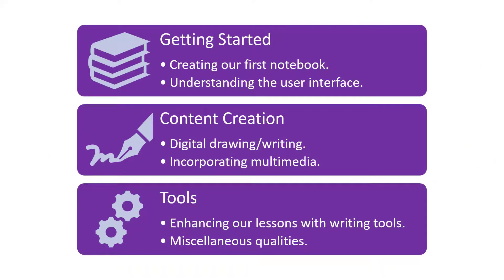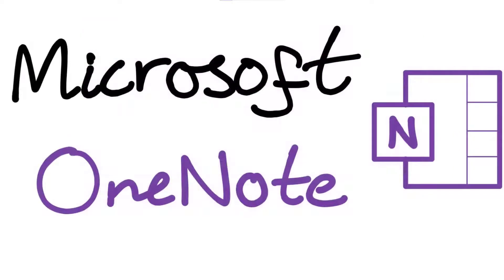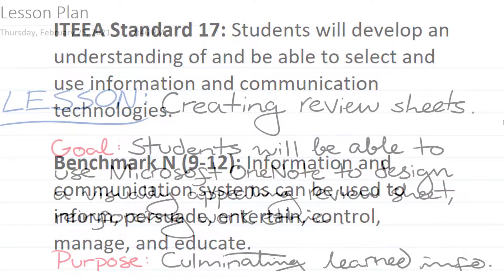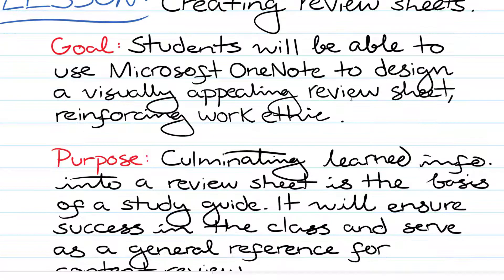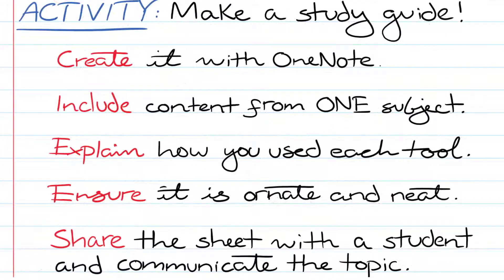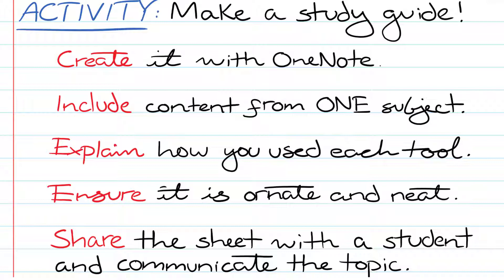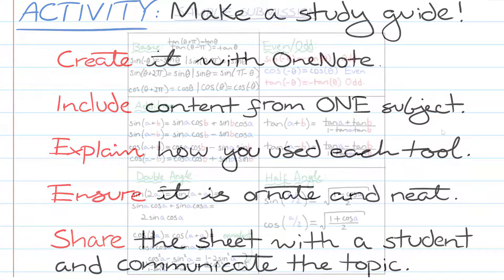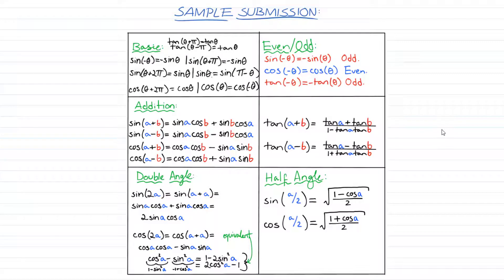(TSA Semifinal Submission) Future Technology Teacher - Microsoft OneNote